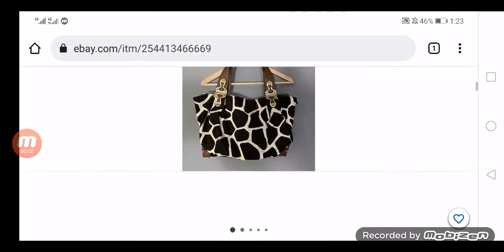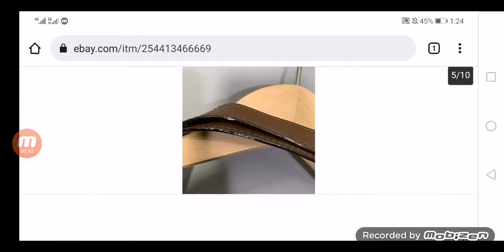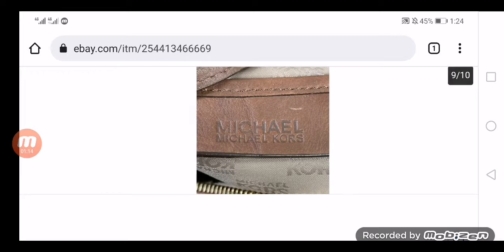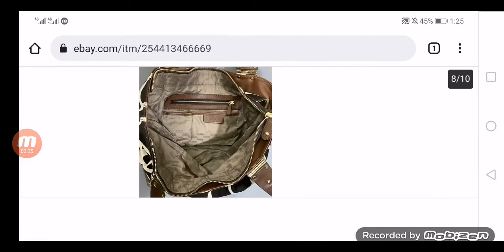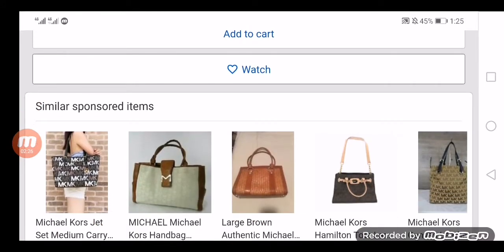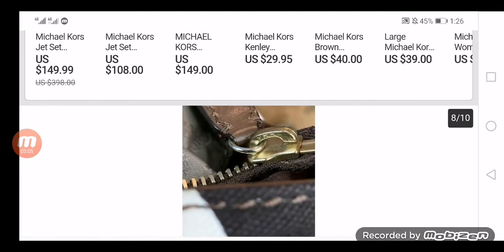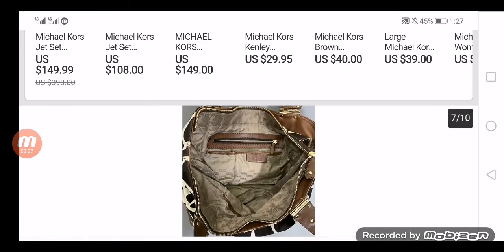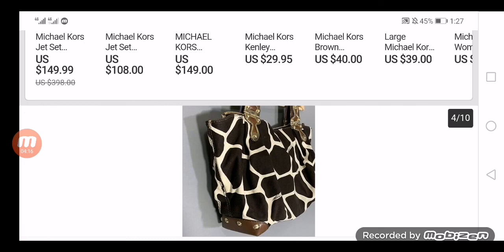Cow Print Mk Purse Review {Sep 2021} Is Cow Print Mk Purse Legit Or Not? | Safelycart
Do you want to know about Cow Print Mk Purse Reviews? Watch this video till end because in this video you will get to know about the legitimacy of the product.

Safelycart